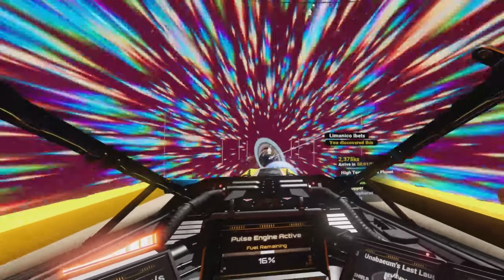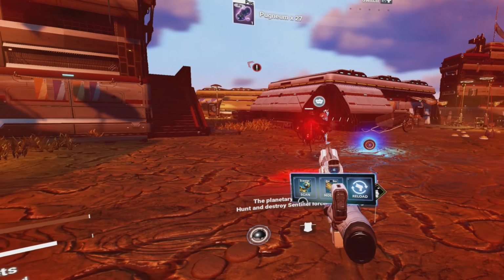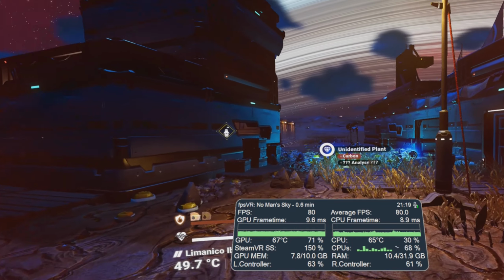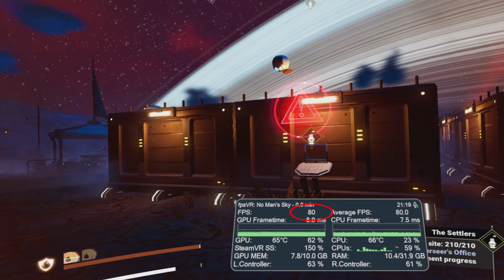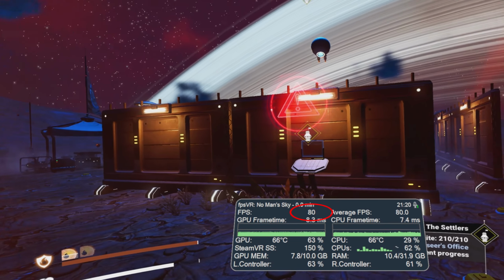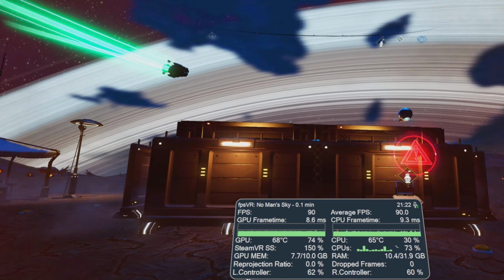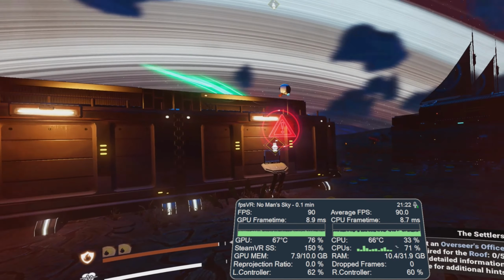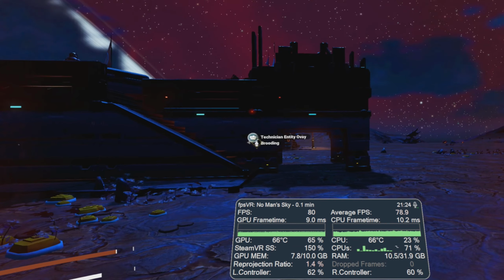No Man's Sky FRONTIERS Update in VR! // First Impressions // Valve Index Gameplay // RTX 3080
In this video I take a quick first look at the brand new FRONTIERS update (v3.6) for No Man's Sky in VR. I play in a Valve Index, running on a PC with an RTX 3080 (full specs below).

Time stamps:
[0:05] Possible jumpy footage - an apology
[0:34] Frontiers update overview
[5:42] Performance overview of Frontiers
[7:41] Finishing up

MY PC:
Gigabyte RTX 3080 Graphics Card (no current link)
Ryzen 5 5600X CPU
32Gb DDR 4 3600MHz RAM
1TB Sabrant Rocket M.2 SSD
ASUS Prime B550M-A Motherboard
Deep Cool Neptwin V2 CPU Cooler

VR HEADSETS:
Valve Index
Oculus Quest 2

OTHER EQUIPMENT I USE:
TP-Link Archer AX1800 WiFi 6 Router
Thrustmaster T.Flight Hotas One
Thrustmaster T150 Force Feedback Racing Wheel
Blue Yeti Microphone
Logitech C920 Webcam

SUPPORT IMMERSED ROBOT

PURCHASE MY VIRTUAL REALITY SCIENCE-FICTION NOVEL, 'THE MEMORY ENGINE':
Kindle/paperback (UK)

SOCIAL LINKS